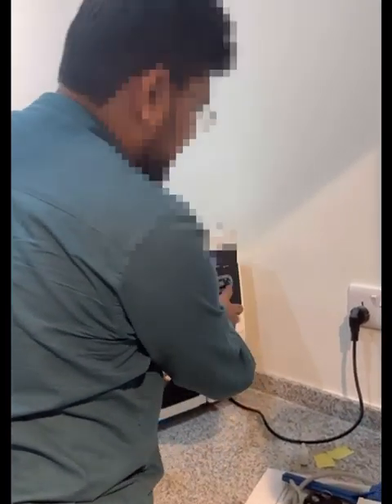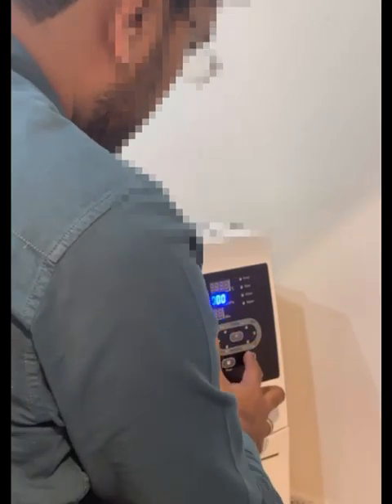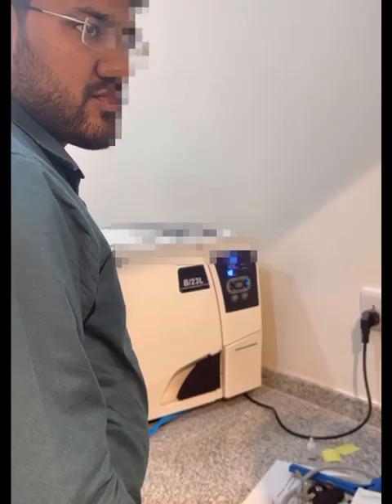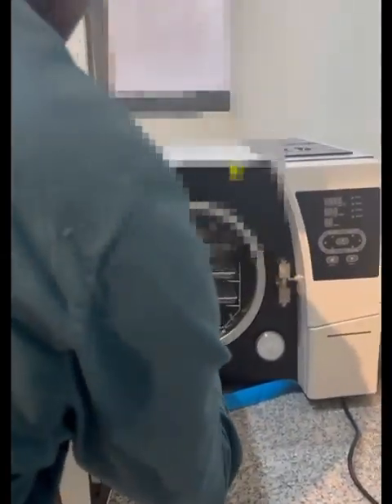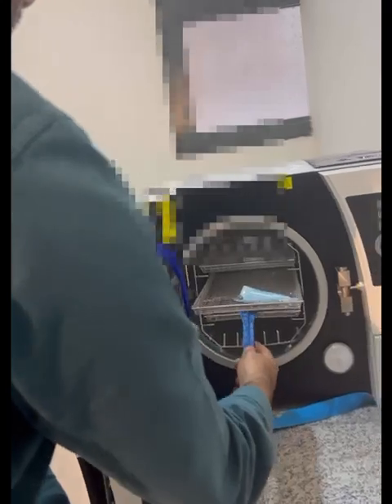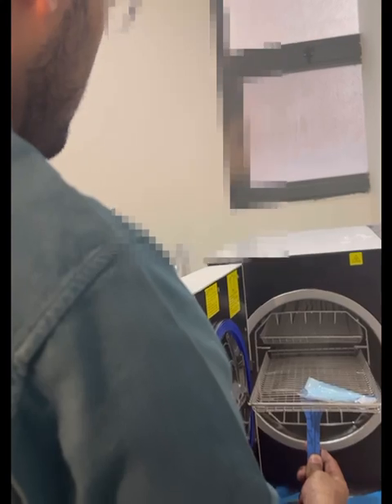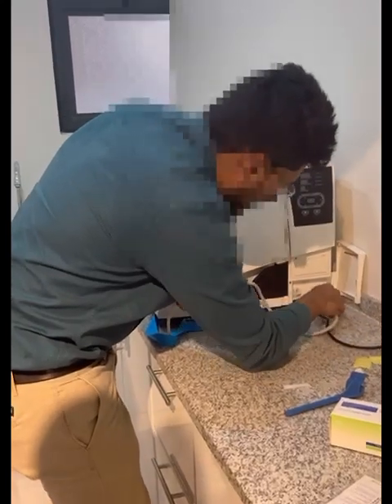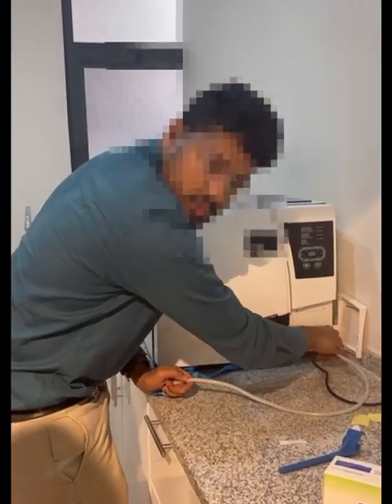How to Use Autoclave machine Lofamed 👩‍⚕️autoclave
How to Use the Lofamed Autoclave Machine | Sterilization Guide for Medical Professionals 👩‍⚕️

In this video, I’ll walk you through the step-by-step process of using the Lofamed Autoclave machine for effective sterilization of medical instruments. As a general practitioner in the UAE, sterilization is essential for patient safety and infection control. Whether you’re a doctor, nurse, or healthcare worker, this guide will ensure you’re getting the most out of your autoclave machine for optimal results.